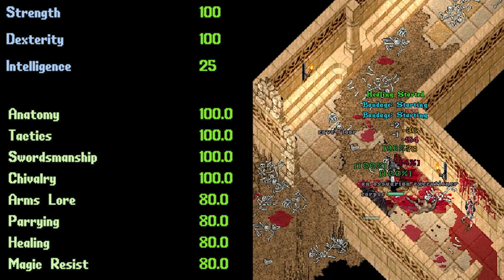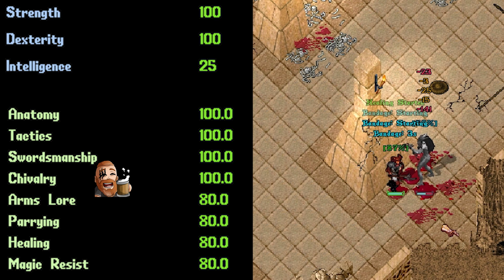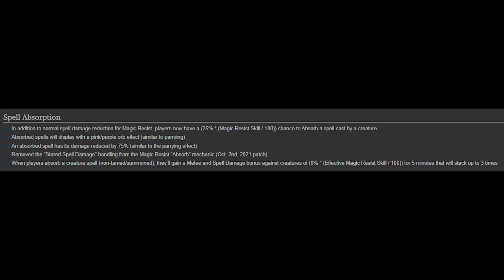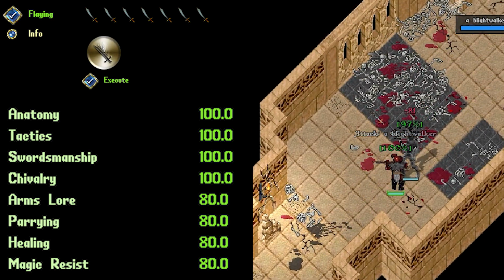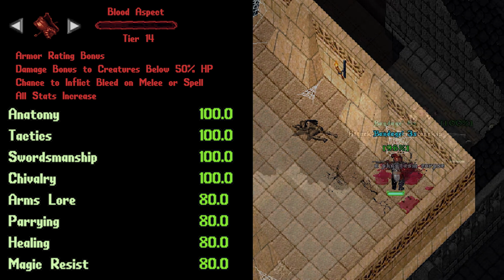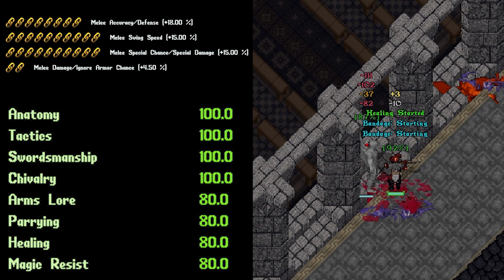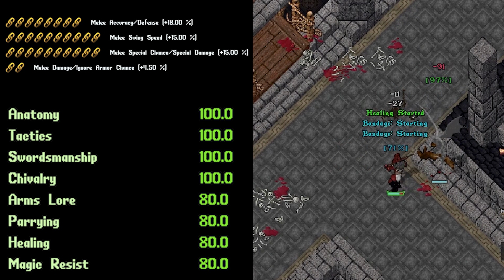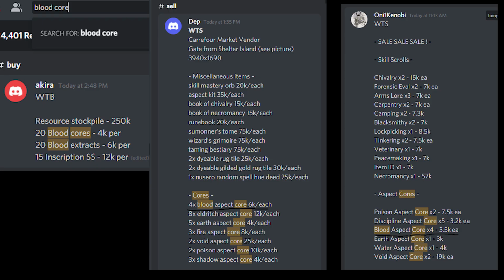Slaughterhouse Bleeder | New Player Templates | Ultima Online 2022 | UO Outlands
| MERCHANDISE!

Webcam I use
Blue Yeti
I use the WoW Version though

Ultima Online is still kicking in 2022, It surprisingly has a popular and loyal streaming and content creator following. as discussed

Ultima Online 2022 brings home a lot of Nostalgia

Ultima Online 2022 has a brand new client called Classic UO

Ultima Online 2022 is a subscription based MMORPG , but UO Outlands is a FREE MMORPG

Ultima Online 2022 is a fully immersive Sandbox MMORPG

As stated in the video I spend my time in Ultima Online on the OUTLANDS SHARD! Where they do great events like discussed

UO Outlands 2022 is a free to play MMORPG

UO Outlands 2022 is a top 10 free shard for Ultima Online UO

UO Outlands 2022 is based off the hit game Ultima Online UO

UO Outlands 2022 has a innovative staff and development team that cares about its players

UO Outlands 2022 has a really exciting pvm scene in 2022

Ultima Online 2022 is a popular game for Twitch Streamers to find a loyal subscriber base.

If your looking for great places to farm as a Mid-level player on UO Outlands in 2022 try

UO Outlands is a free-to-play Ultima Online shard loosely set in the T2A era which launched in October of 2018. Our mission from the onset has been to create a version of Ultima Online which enhances every aspect of gameplay, creating a shard which we believe emulates how Ultima Online should have always been had it stayed the course.

Outlands is hosted professionally on a top of the line machine with redundant cloud backups and the fastest connection available to us. The server location has been chosen to allow players from across the globe to make UO Outlands their home, with low ping from the Americas, Europe, and parts of Asia.